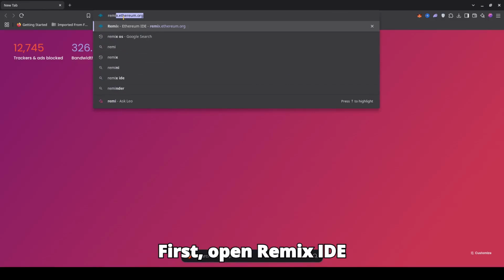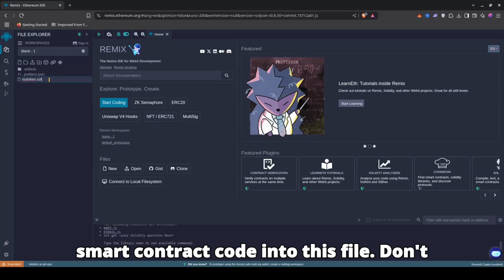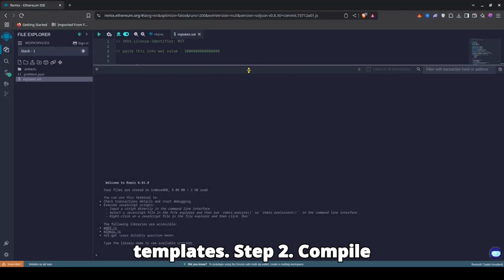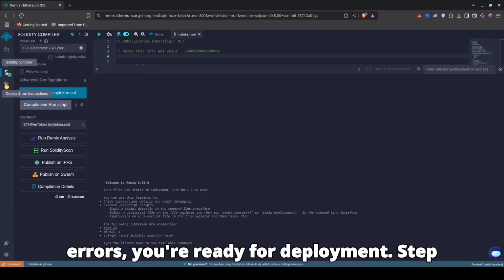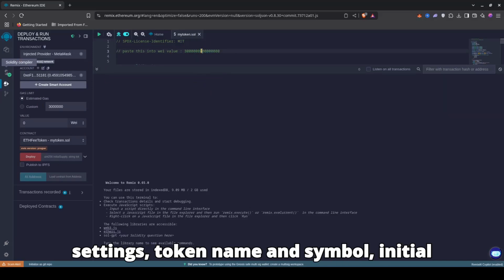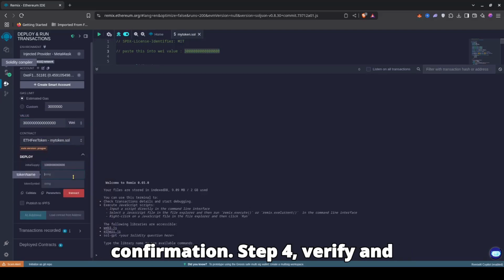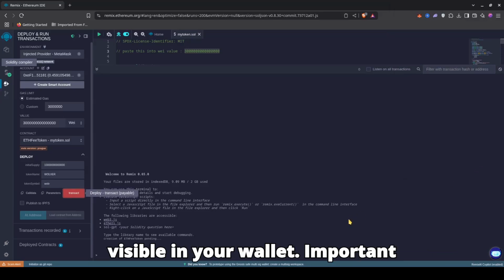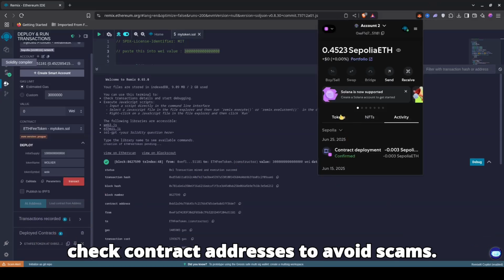How to Make a Cryptocurrency Token - Step by Step Tutorial(MAKE MONEY IN 2025)